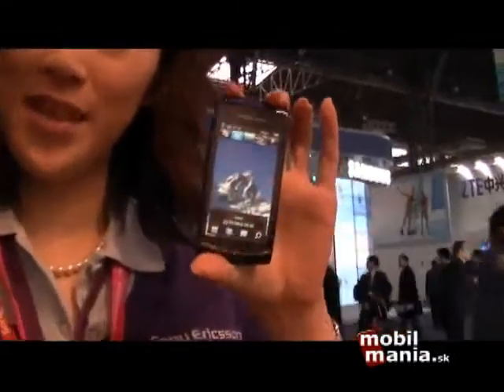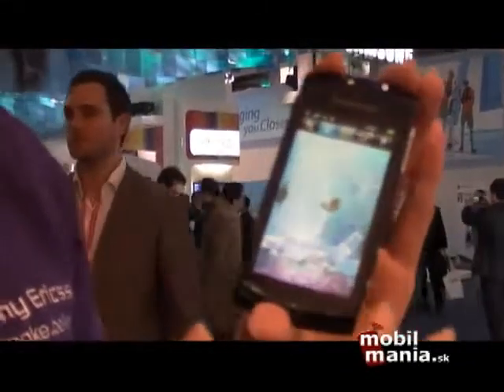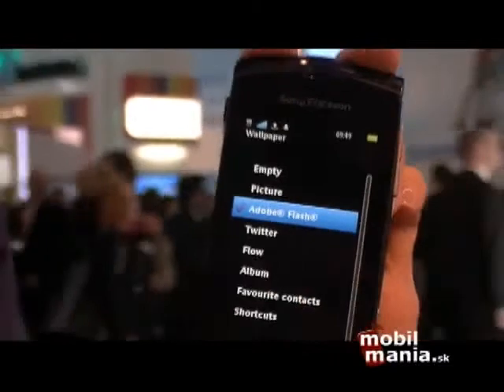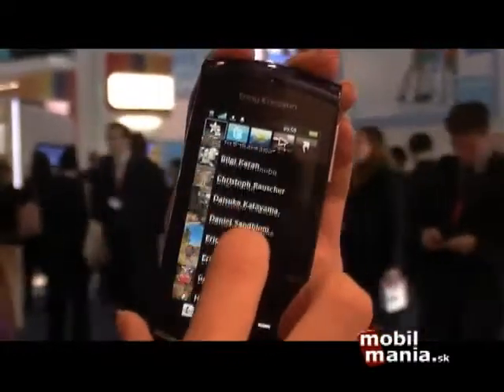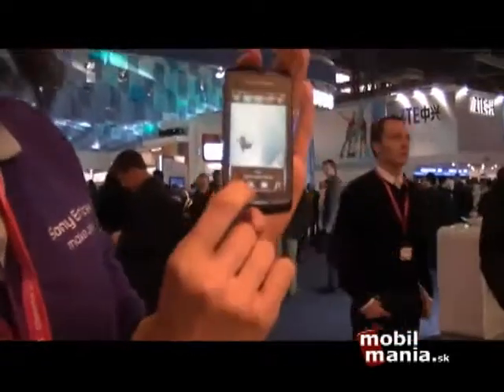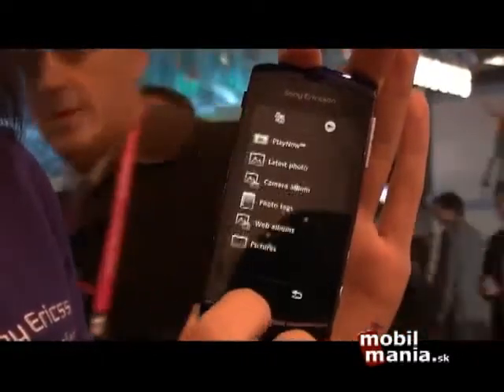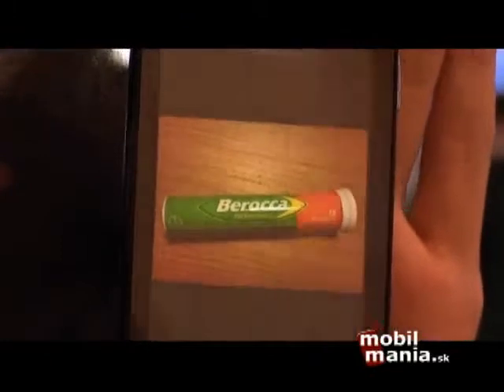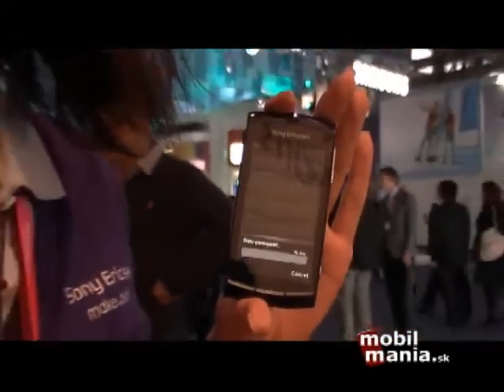Sony Ericsson Vivaz Pro naživo